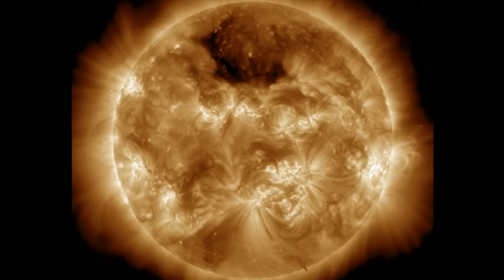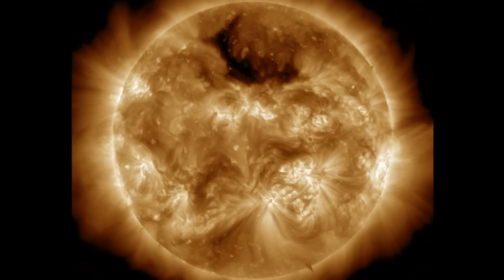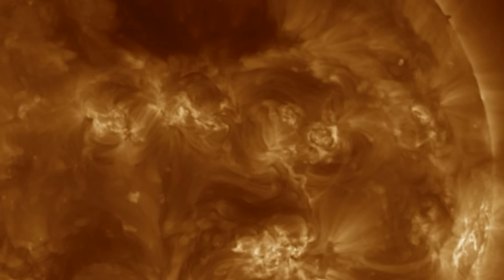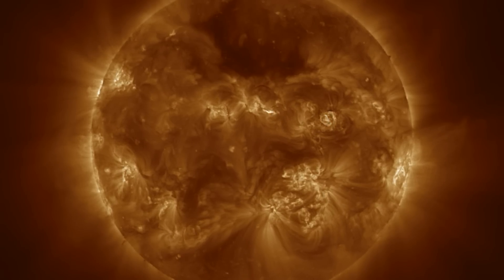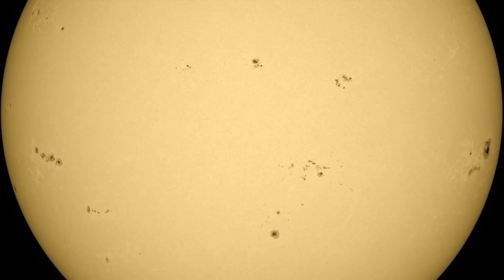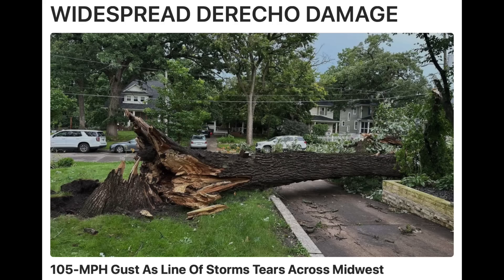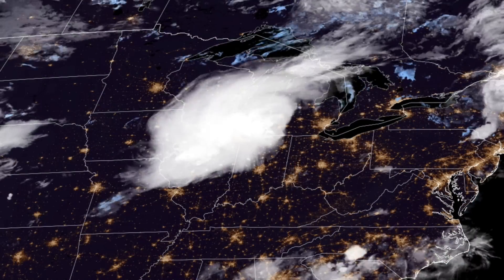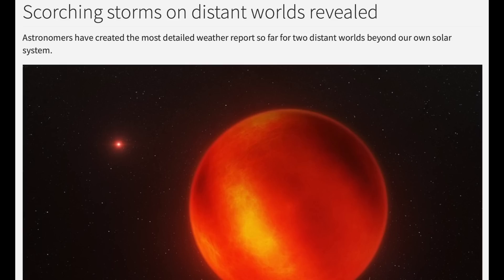More Solar Flares, Million-Galaxy Fly-Through, Severe Derecho | S0 News July.16.2024